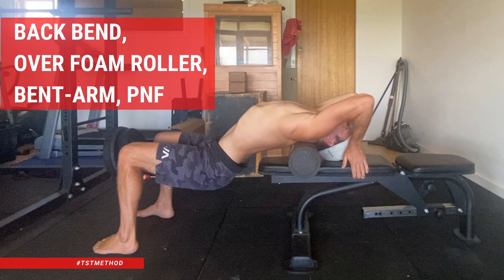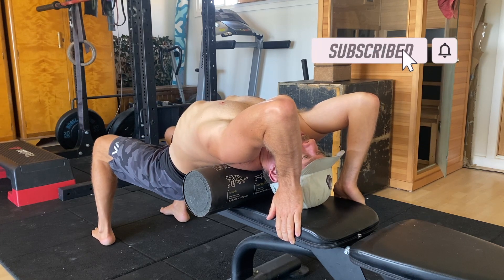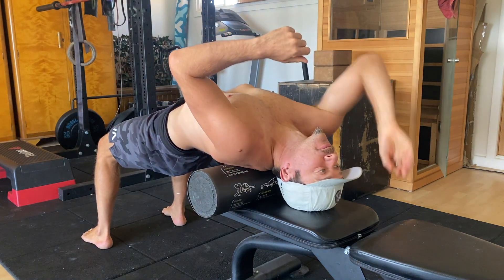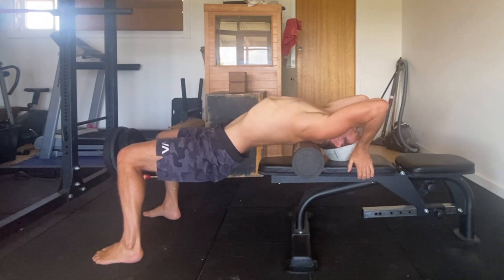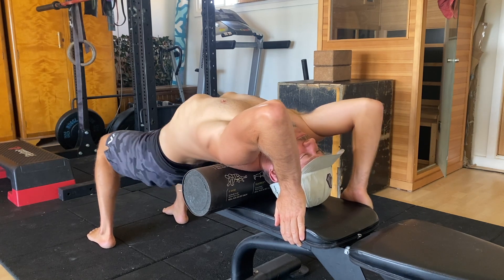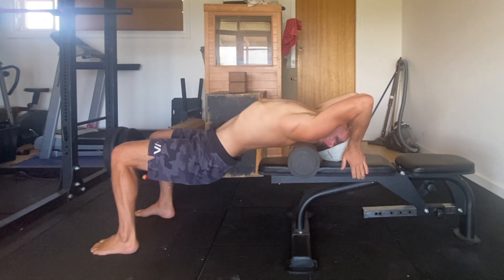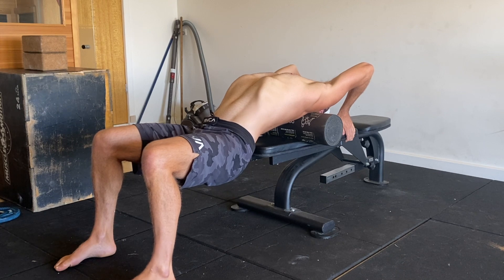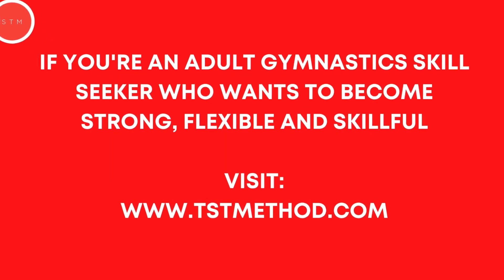Back Bend, Over Foam Roller, Bent Arm, PNF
A lot of adult gymnastic skill seekers have limited spinal extension flexility which impacts their back bends and shoulder flexibility. This is where adding backbends into the program can help.

This specific back bend over the foam roller can be pretty intense, so take it slow. It's a great warm-up for gymnastic bridge training, and it's also an excellent shoulder opener for handstands.

To perform this exercise, you will need a foam roller and an elevated surface like a bench.

Start by sitting on the elevated surface with the foam roller behind you.

Lie back and position the foam roller on your upper back.

Perform a hip bridge by contracting your glutes and lifting the hips.

Extend your cervical spine by arching your neck and allowing your head to rest on the bench.

Bend your elbows and grip the edge of the bench just above your head. Squeeze the elbows in towards each other, so they're in front of your face.  Keep the elbows here for the entire set.

From here, you start the back bend by taking a nice deep breath into the chest. Then, as you exhale, relax your glutes and allow your hips to sink down towards the floor and back towards the bench.

Then, take another big breath into the chest, exhale slowly, and try to sink the hips further.

Once here, you can hang out and relax for 10-20seconds. Or you can start moving the hips from side to side and add a slight rotation to explore the stretch.

Once you feel comfortable in this position, you can start to perform a PNF stretch.

The PNF stretch has two parts.  Part 1 is the contract phase, and part 2 is the relax phase.

For part 1, grip the bench firmly as you attempt to pull your elbows down towards your ribcage. The arms will not move, but the intention is there. Feel the triceps, lats and serratus anterior muscles contract.

Hold this contraction for 10 seconds before relaxing the muscles.

Then, for part 2,  take a deep break into the chest before exhaling, allowing the hips to drop down even further which will increase spinal extension.

Relax in this new range for 10 seconds before repeating the contract and relax process two to three times.

When you're ready to exit the deep back bend, lift the hips first. Then, place your hands behind your head to support your head as you lift the head up and slowly move out of the stretch.